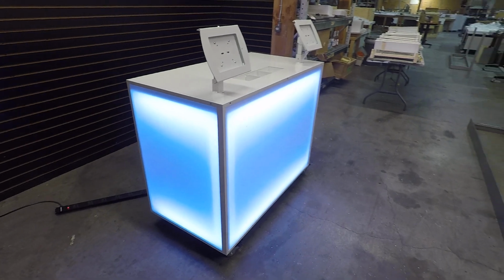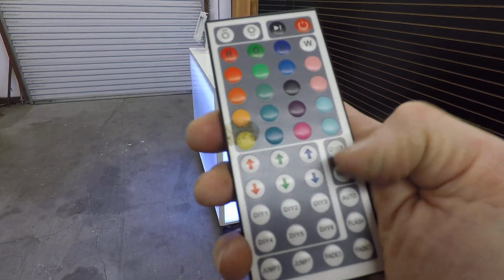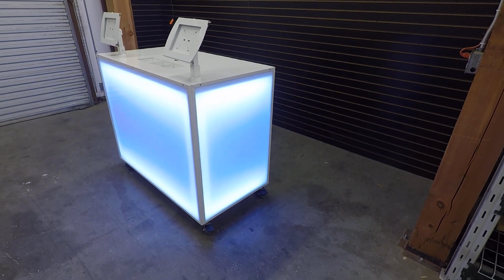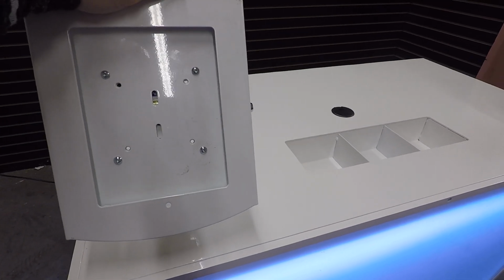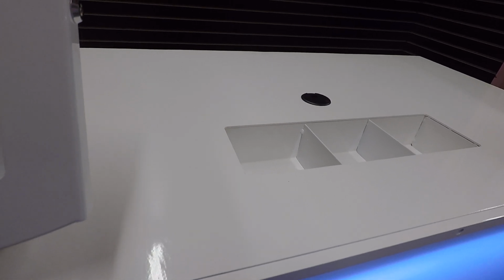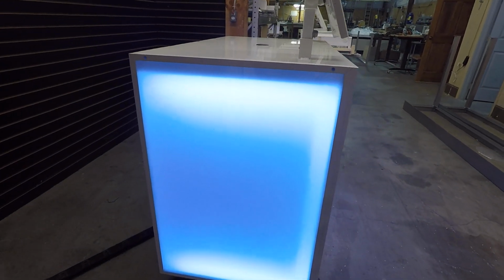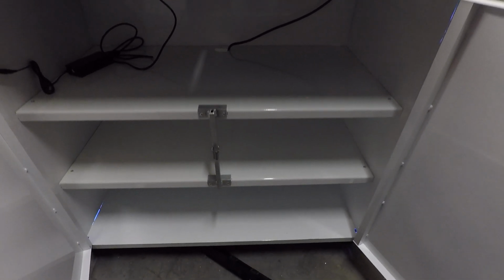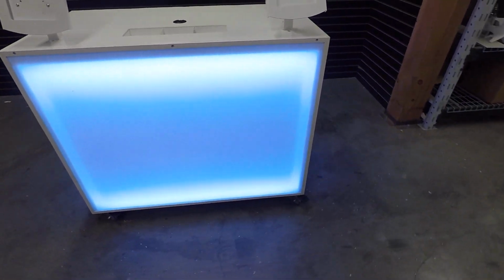Ipad registration counter with locking storage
Tradeshow and Special event rolling counter tables with two top mount ipad holders.